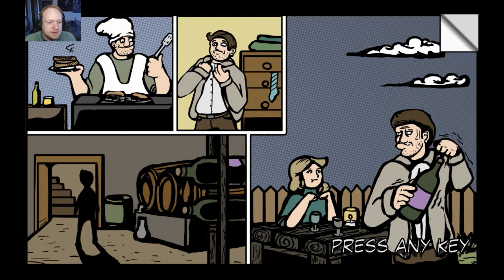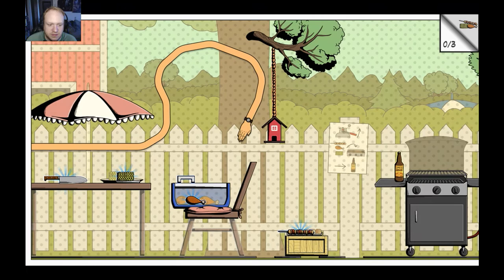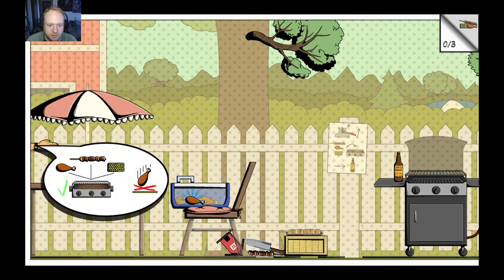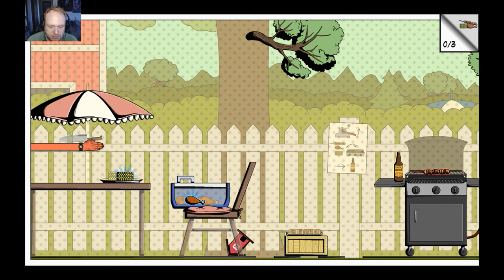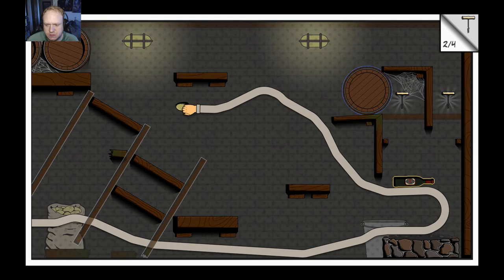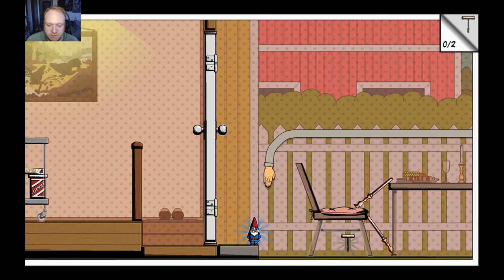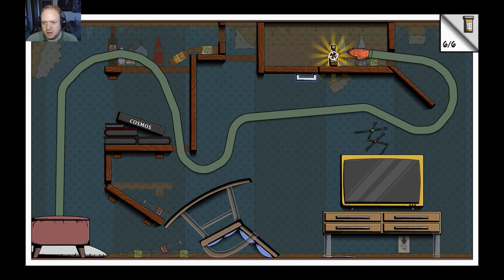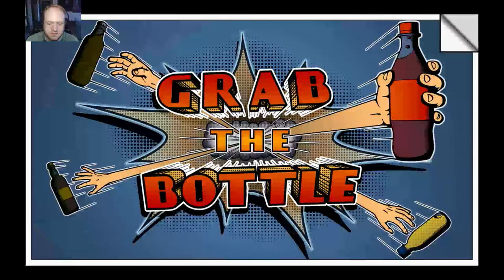BLIND LET'S PLAY – GRAB THE BOTTLE - PART 09 & END!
Join me on my blind let's play of Grab The Bottle!

First and foremost I would like to thank Kamina Dimension & Teemu for providing me with a copy of Grab The Bottle, so I can do a let's play series and a review on it! I really appreciated it a lot! Thank you for having faith in me!

Developed and published by Kamina Dimension, is a puzzle game in which you solve puzzles by stretching your arm through the level.

(The description below is from the Kamina Dimension website)

You need to maneuver an ever-extending arm to grab the goal bottle, avoiding anything hazardous or your own arm on the way. To make things more tricky, Grab the Bottle brings physics and puzzles to the mix. You must grab, pull and drop objects to get to the goal bottle. On the way you will find different kinds of obstacles that need to be dealt with

The story begins in the 50s, somewhere in rural America, where one particularly strong minded baby is taking his first steps and discovers that anything is possible. Especially as he seems to have an infinitely stretchy arm.

Grab the Bottle follows the life of this boy, from cradle to grave, solving many levels of puzzles inspired by "real life problems" on the way. Central element to the story is the specific graving for bottles the main character has and the scenarios include stuff like finding precious antique bottle from an attic or just grabbing a bottle of cold beer after a hard workday.

Key Features:
 - Innovative, twisted way of solving puzzles by stretching and retracting your arm.
 - Many levels of puzzles for you to solve (45), set in locations ranging from attics to amusement parks
 - Colorful vintage comics style graphics
 - Awesome soundtrack featuring various styles of music, reflecting different life-phases of the main character.
 - Steam trading cards and Achievements
 - We will be also later adding a free 2-4 player local multiplayer with various fun modes!

History of Grab The Bottle. (source from Kamina Dimension website)
Grab the Bottle is Kamina Dimension first full PC-game and we want to make it the best possible experience, while also listening to the player. That is why we decided to roll with Steam early access, to involve the playerbase with the development as much as possible.

Why should you watch my blind let's play of Grab The Bottle?

What sets my work apart from everyone else? Experience, purpose, and insight.

Secondly, I am not just your average run-of-the-mill gamer, I know video games better than most people. I have spent the last 29 years mastering and playing all types video games, to the point where they have virtually become a part of me. I have a deep understanding on what makes a game work and not work, what make a good game and what makes a game bad. I will pour my knowledge, passion, and experience into every single video I make for you and to serve our community.

My video posting scheduled will be MONDAY-WEDNESDAY and FRIDAY-SUNDAY!

CONNECT WITH FLIP THE BACON

If you like fun and excitement, then you are in the right place!

GRAB THE BOTTLE INFO:
Developer/Publisher:
Kamina Dimension

Art, Game design lead, Creative direction:
Kalle Sievänen

Programming, Level design, Project management:
Teemu Nikkarinen

Art, Additional graphic design:
Jukka Asiala

Programming, Additional level design:
Paavo Syvertsen

Art assist:
Heidi Varis

Sound design, Music assist:
Pauli Ondruska

Sound mixing:
Elias Laiho